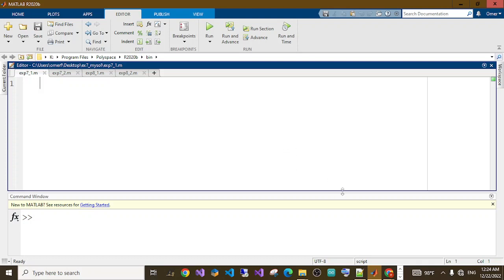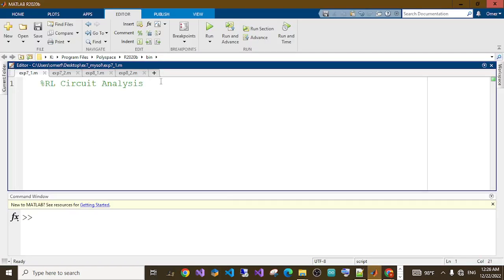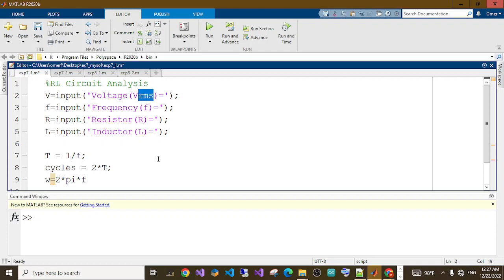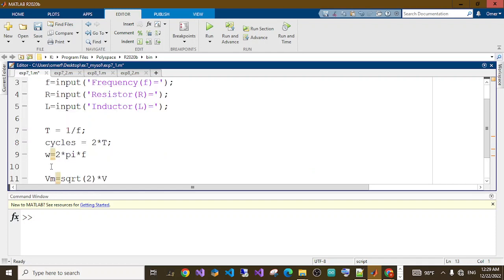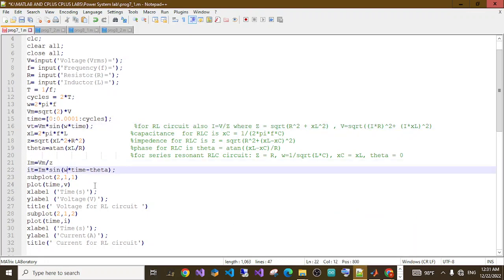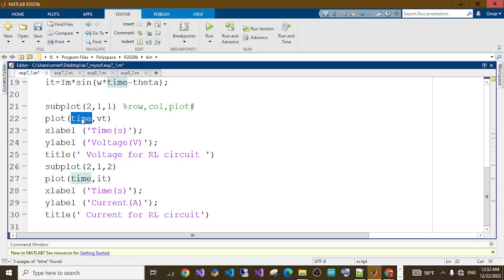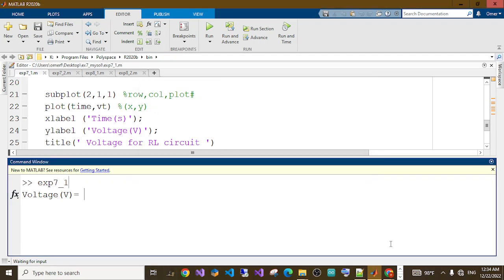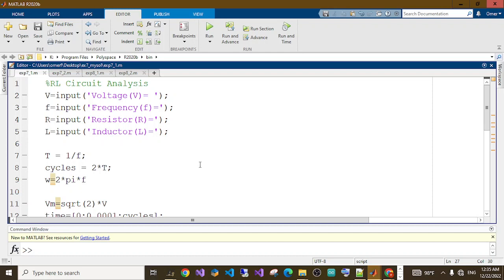RL Circuit in Matlab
Experiment 7 , Exercise 1